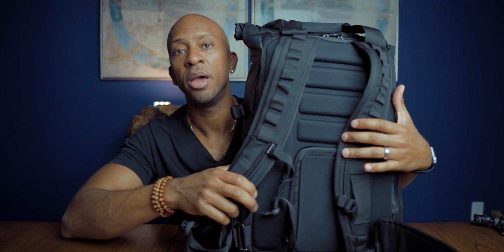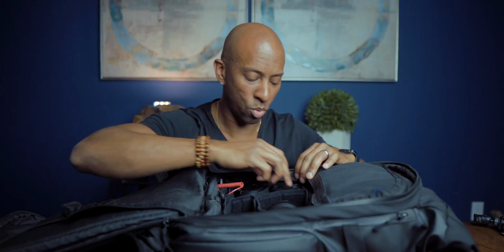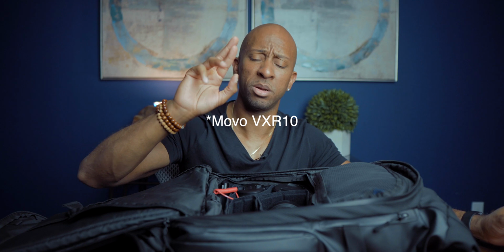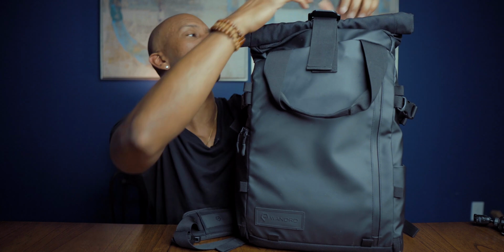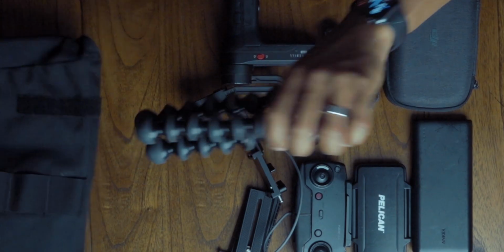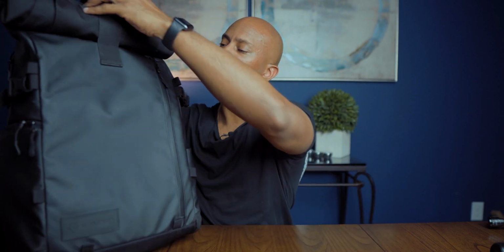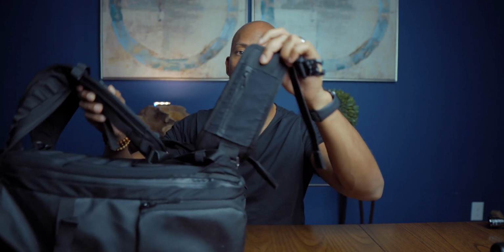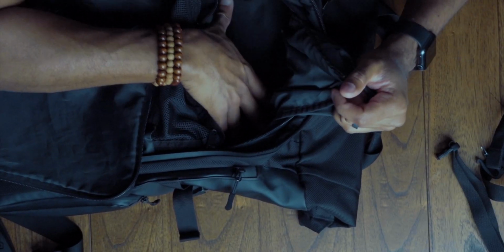Wandrd PRVKE 31 Liter In Depth Review 2020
I’ve had for about a year now and used in extensively for everyday use and traveling around the world. It’s and amazing bag and one of the best for values out there.

Gear in this video:

Main camera
2nd Camera
Favorite Wide Angle Zoom
Best all round zoom lens
Best Portrait Lens
Best Wide Angle Prime
Best APSC Lens
Cable bag
Mavic Air